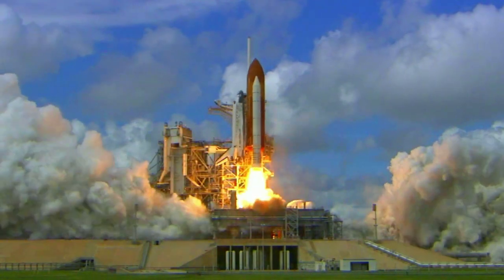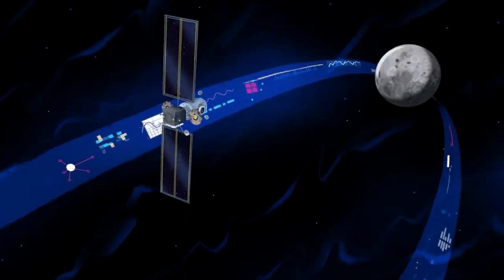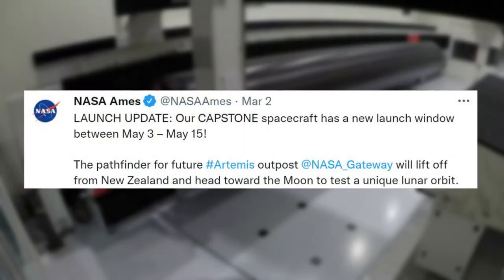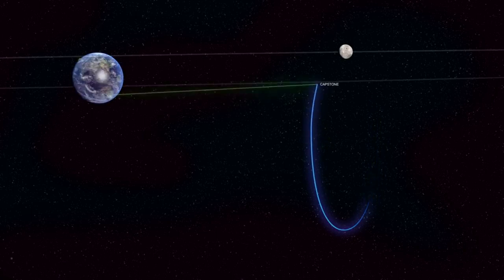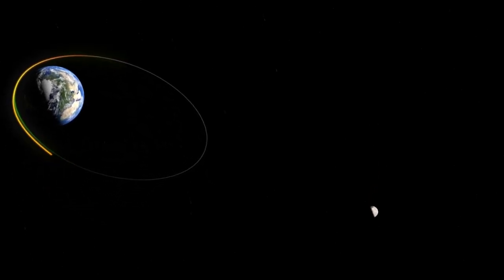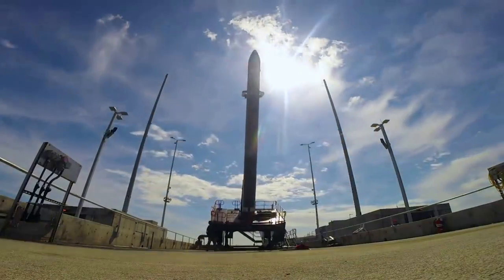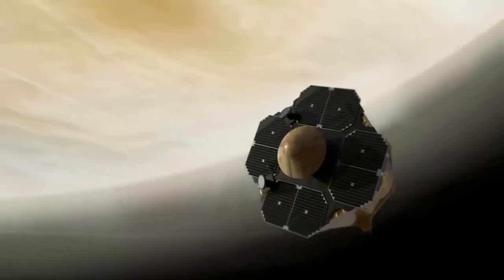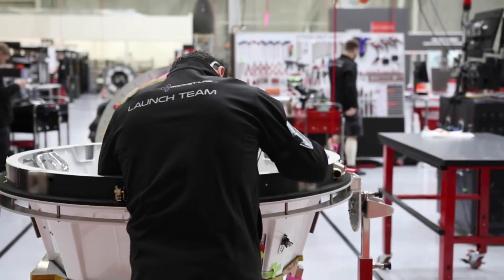How Rocket Lab Will Reach The Moon With Electron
Not long ago NASA and Rocket Lab teamed up for a future mission to the Moon. This mission is very ambitious and would be the first time Rocket Lab attempts such a launch. Here Rocket Lab’s small-lift launch vehicle Electron, along with Photon, is set to send NASA payloads hundreds of thousands of kilometers farther than a typical mission.

Just a few days ago both Rocket Lab and NASA announced a date range for the CAPSTONE mission. It’s expected to happen between May 3rd and 15th. Here a microwave oven–sized CubeSat weighing just 55 pounds will serve as the first spacecraft to test a unique, elliptical lunar orbit as part of the Cislunar Autonomous Positioning System Technology Operations and Navigation Experiment or CAPSTONE. This mission will provide necessary information including important insights for future manned missions to the Moon as a part of Artemis.

Rocket Lab has been developing and innovating at extremely fast speeds. Whether they are launching Electron more or announcing Neutron’s new production and launch site, there is always news coming from the company. Here I will go more in-depth into the recent update and important details regarding the CAPSTONE payload and goal.

Chapters:
0:00 - Intro
1:12 - CAPSTONE Update
2:11 - Rocket Lab & CAPSTONE